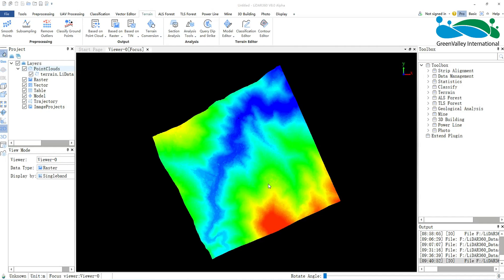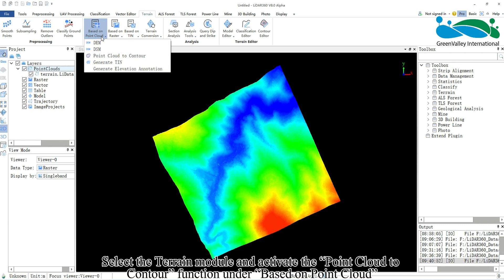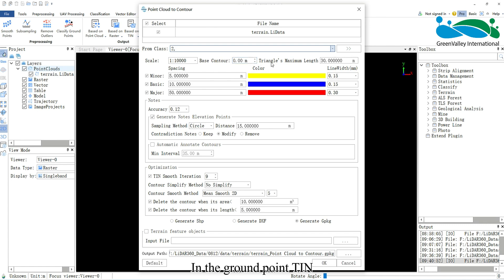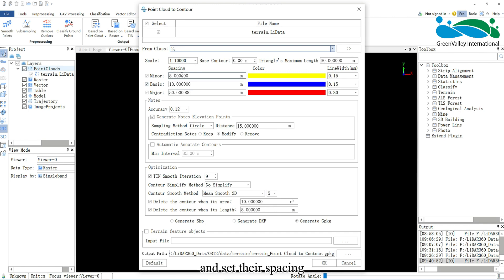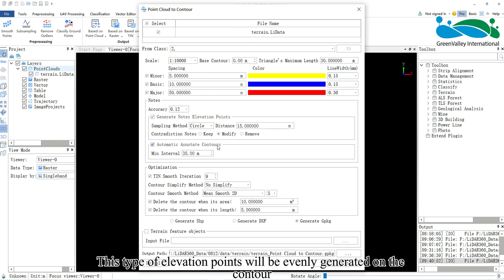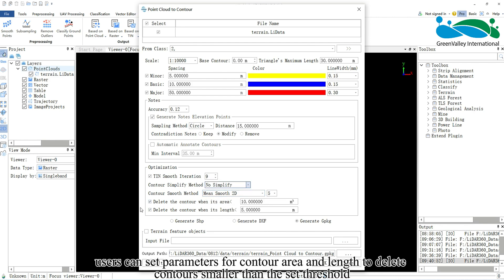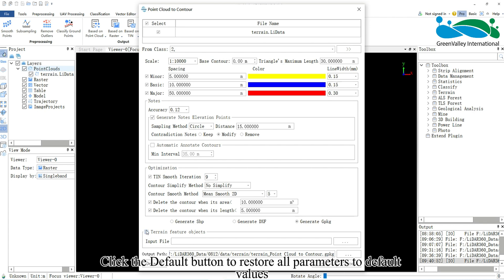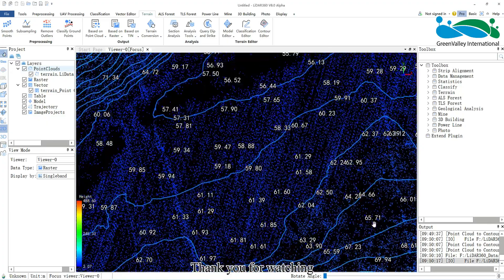LiDAR360 V8 - Terrain | Point Cloud to Contour LiDAR Software Tutorial